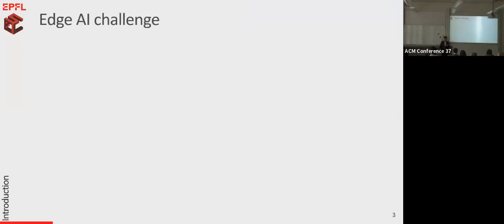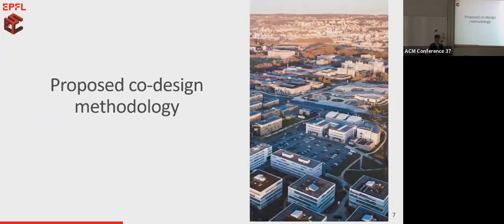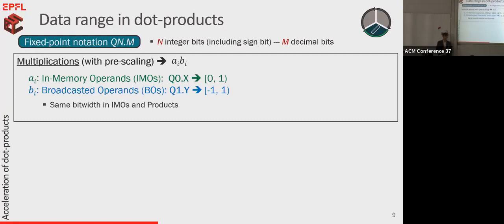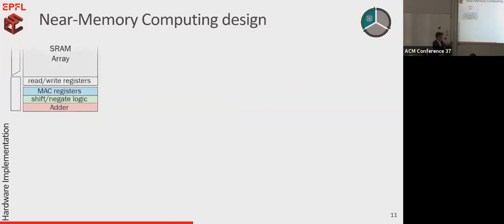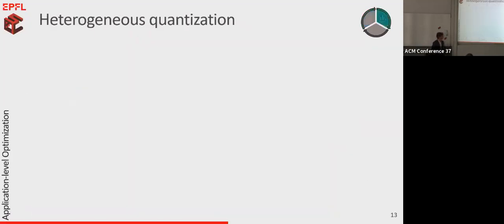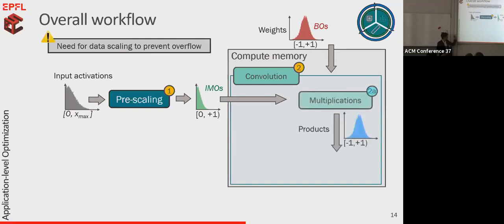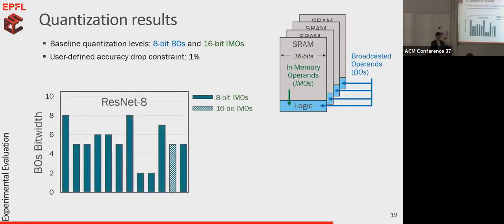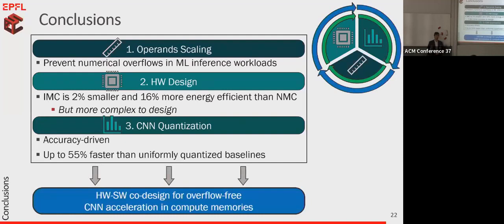Overflow-free compute memories for edge AI acceleration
Flavio Ponzina of EPFL at ESWEEK